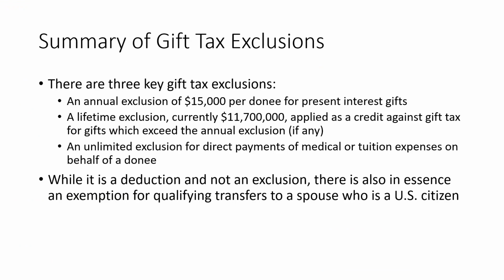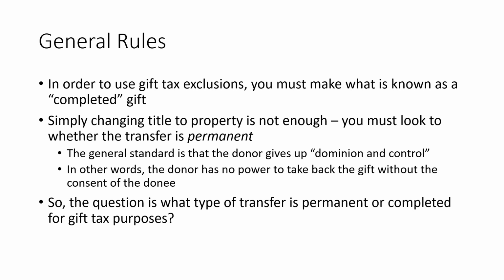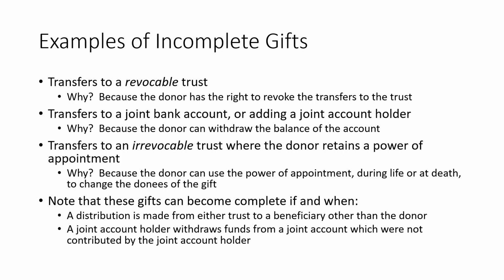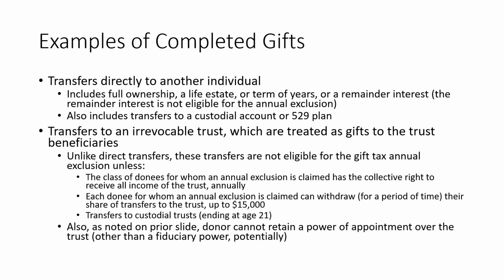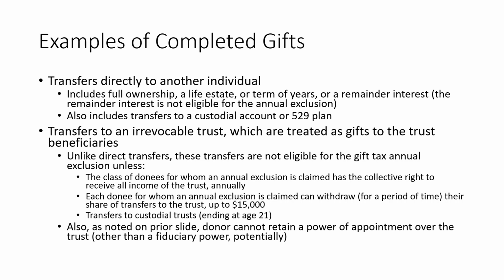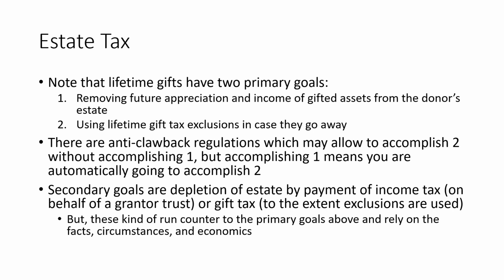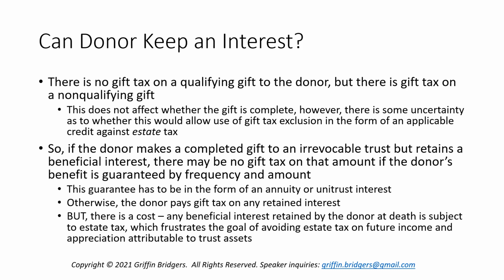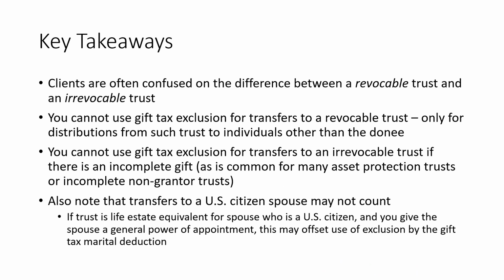Ten Minutes with Griffin, Episode 242: How to Use Gift Tax Exclusions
The potential reduction to the gift tax basic exclusion amount (currently $11,700,000) has created urgency for clients to use this exclusion in case it goes away.  But, in order to do so, it is important to know which transfers actually use the gift tax exclusions available.  It is also important to note how the use of the exclusion for both gift and estate tax may be affected if the donor of a gift retains control or benefit.  In this Episode, you will learn the basics behind both of these important objectives and goals.